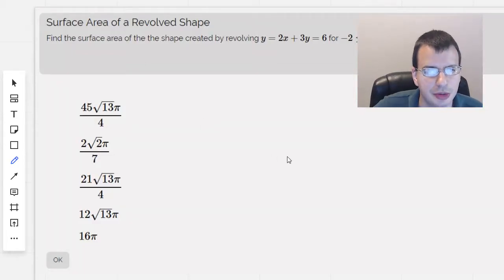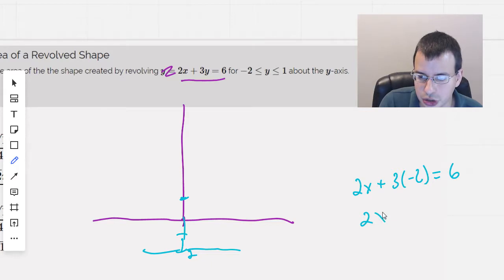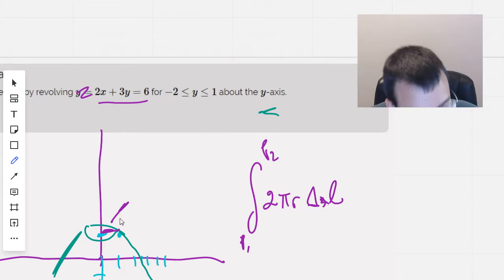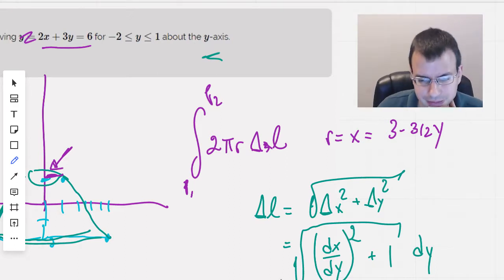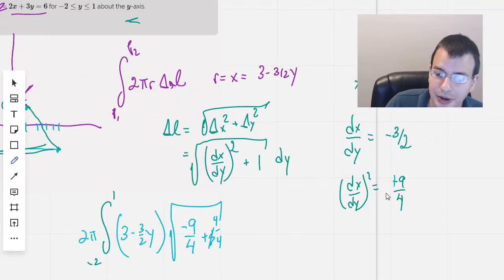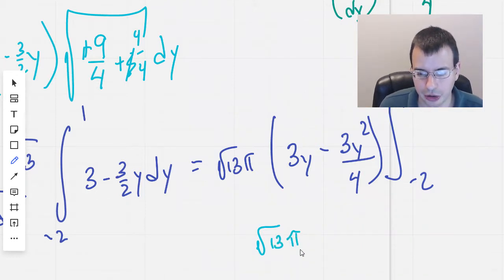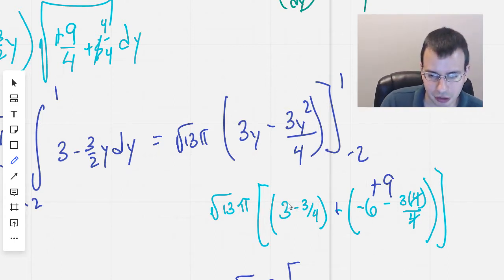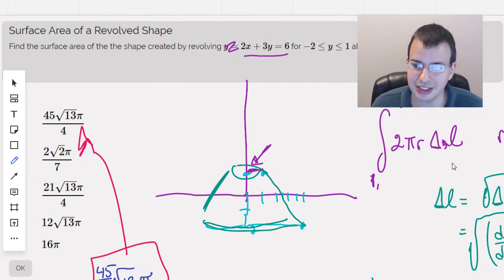Surface Area of a Line Revolved about the Y-Axis